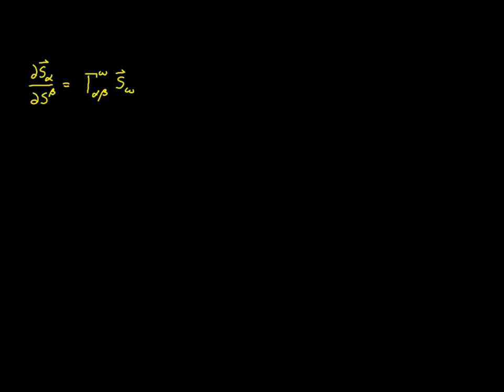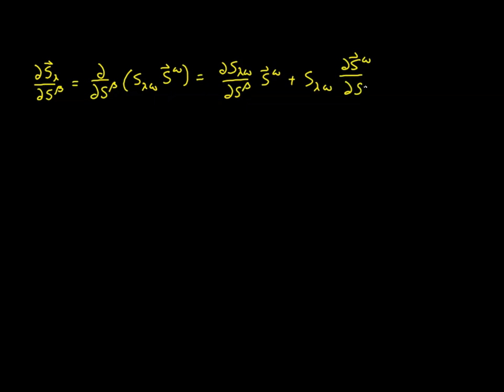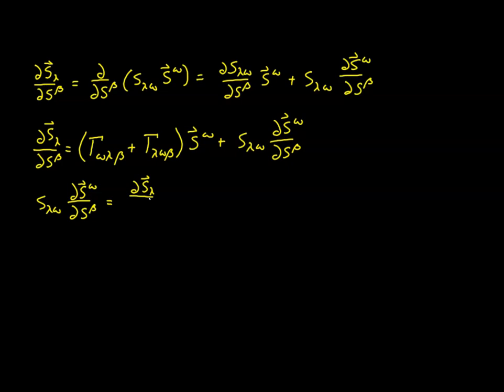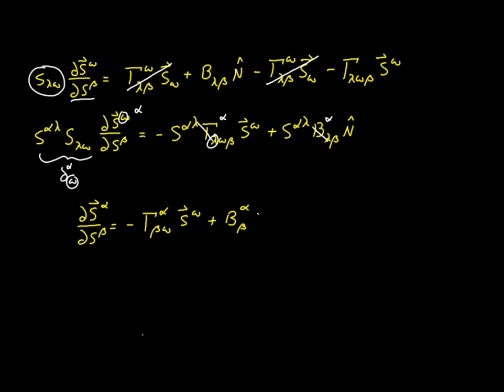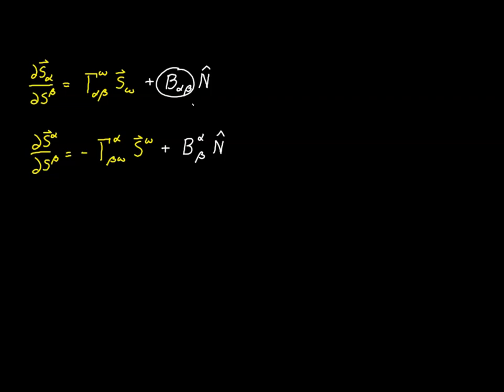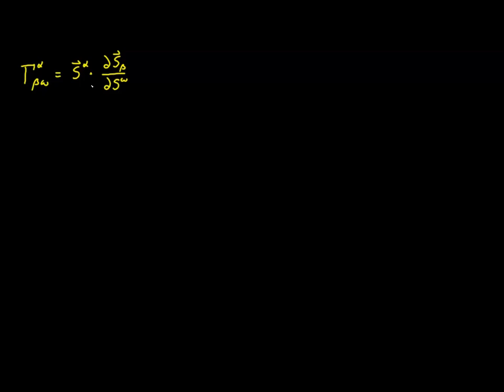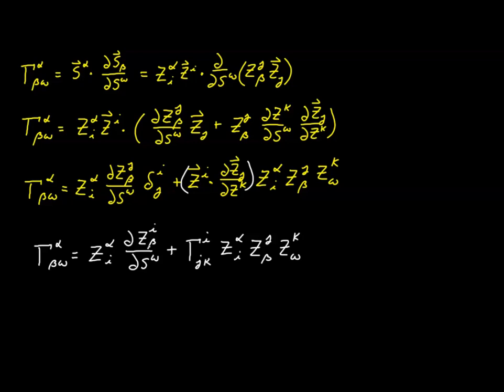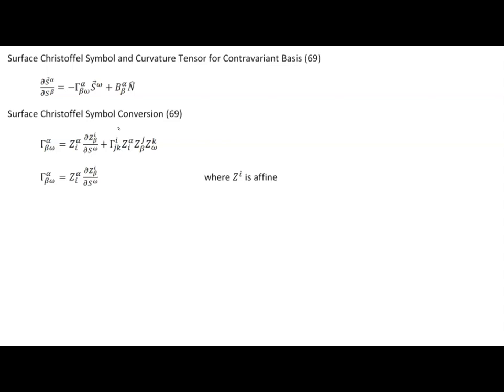Video 69 - Christoffel Symbol for Surfaces - Part 2